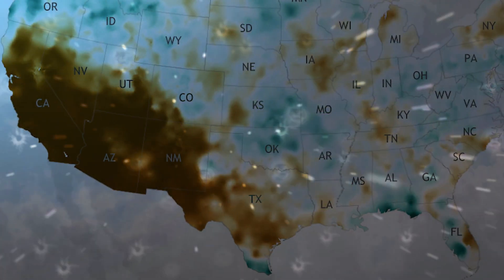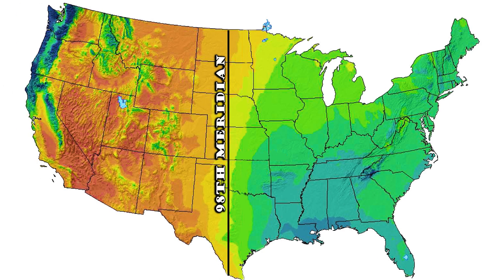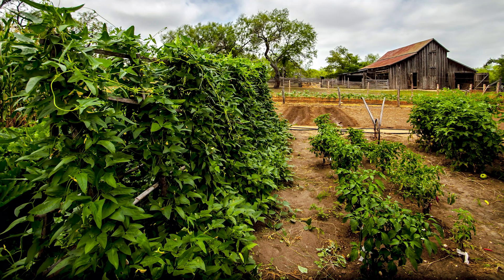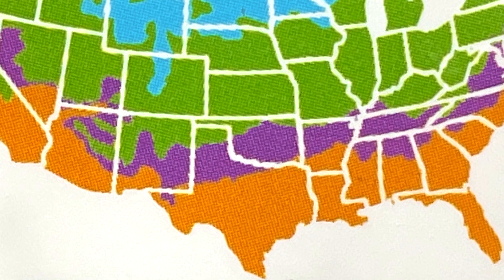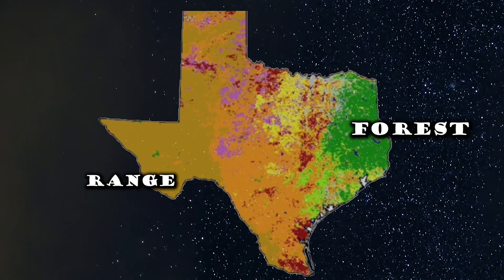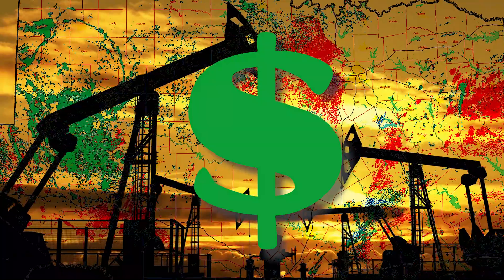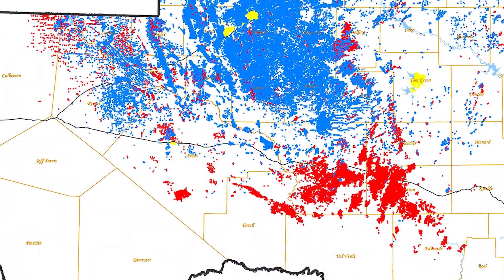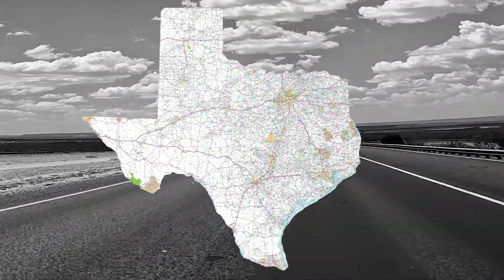L1V01 Texasocity: 7th Grade Texas History TEKS113.19 (b) 7 (A), 8 (B), (C)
In Lesson 1, Dr. Frazier explains the geography, weather, and geology of our great state, painting the canvas that the rest of our lessons will play out upon.

Many thanks to the Texas Historical Foundation for their generous donation to help make this lesson possible, as well as Texas Parks and Wildlife for allowing us to use some of their amazing video and pictures for educational purposes, especially Chase Fountain and Abe Moore.

This will work for 4th Grade TEKS 113.15 (b) 6 (A), (B), 7 (A), (B), 11 (B) AND 7th Grade TEKS

E Pluribus Texas
Presented by: The Texas Center at Schreiner University

Created, Written, Narrated & Produced by Dr. Donald S. Frazier

Produced & Directed by John B. Friberg

Allison R. Smith - Executive Producer

Justin Corsbie - Creative Director

Synthetic Pictures, LLC - Production Company
Smith Pictures, LLC - Producing Services
Josh Smith - Post Producer
Peter Grumbine - Story/Post Producer
Howie Miller - Story Producer
Jenna Vasek - Associate Producer
Michelle Germano - Consulting Producer
Daniel Shifren - Production Assistant
Jeff Warren - Supervising Editor
Jeff Thurlow - Senior Editor
Joe DiPadova - Senior Editor
Katie Gilbertson - Editor
Frank Grow - Editor
Ben Eslinger - Editor
Daniel Earney - Editor
Darren Ankenman - Editor
Brandon Stein - Editor
Ryan Moore - Editor
Mat Gonzalez - Editor
Dave Brock - Editor/Lead Team AE
JC Nuñez - Pilot Editor
Paul Stavropoulos - Media/AE Manager
Victor Parra - Team AE
Julian Mosig - Assistant Editor
Truitt Murrow - Assistant Editor
Matt Oakes - Assistant Editor
Michael Gonzalez - Assistant Editor
Erika Klappert - Assistant Editor
Craig Eustis - Assistant Editor
Alex Moore - Assistant Editor
Daniel Baker - Assistant Editor
Robert Dolan - License Manager
Michelle Sullivan - Researcher
Jackson Armstrong - Title/Motion Graphics Designer
Liani Bayatyan - Motion Graphics Designer
MZ Patiluko - Motion Graphics Designer
Brent Walker - Motion Graphics Designer

Also:
Charlie McCormick, Ph.D. – President, Schreiner University
President Lucien Costley, Ph.D. - Vice President for Planning & Finance, Schreiner University
Mark Tuschak - Vice President for Advancement, Schreiner University
Schreiner University Legal Services provided by Dan Malone, P.C.
E Pluribus, Texas Legal Services provided by Austen Au, Business Affairs, Inc.
E Pluribus, Texas Legal Services provided by Lincoln Bandlow, P.C.
Synthetic Pictures Legal Services provided by Amy E. Mitchell, PLLC
Synthetic Pictures Accounting Services provided by Stoner & Bouldin, LLP
Synthetic Pictures Bookkeeping Services provided by Fumagalli Business Services